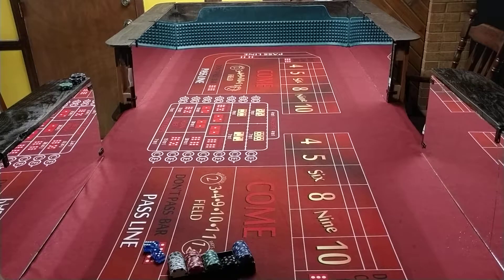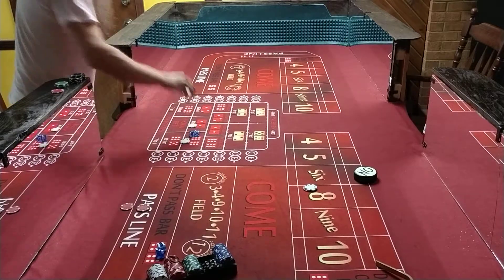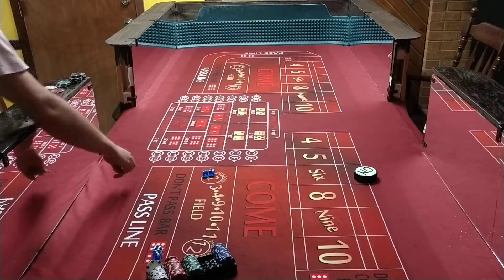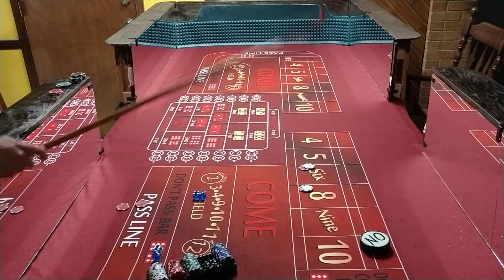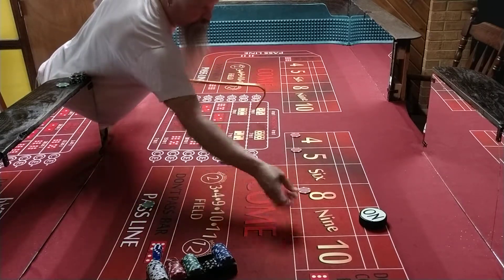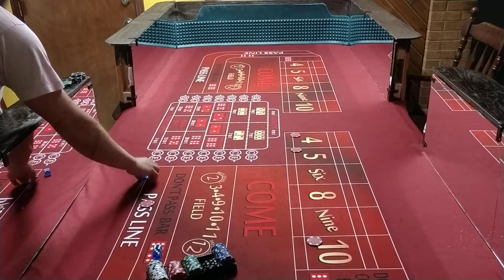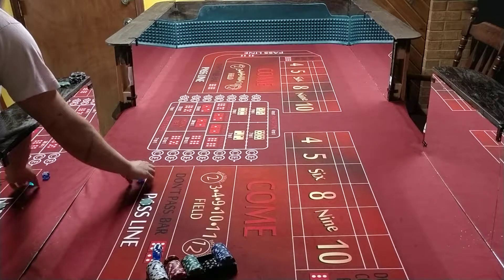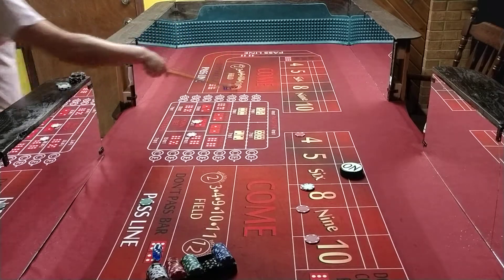Craps Practice 9/12/19